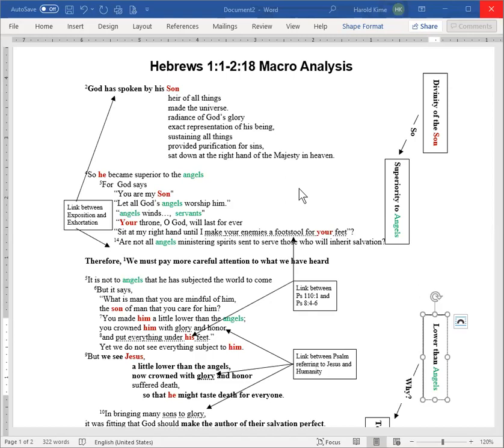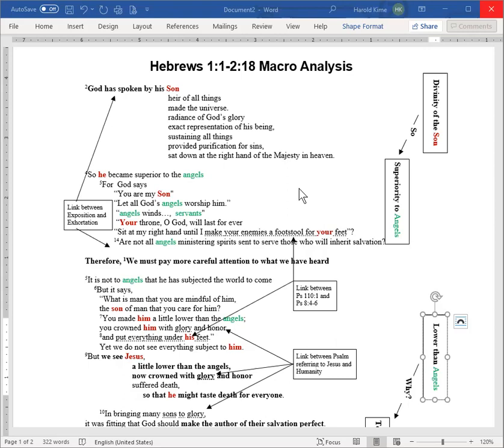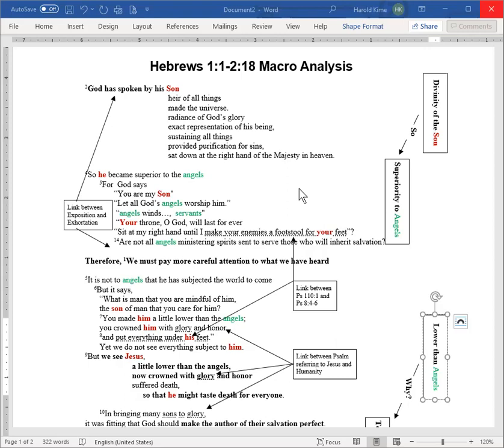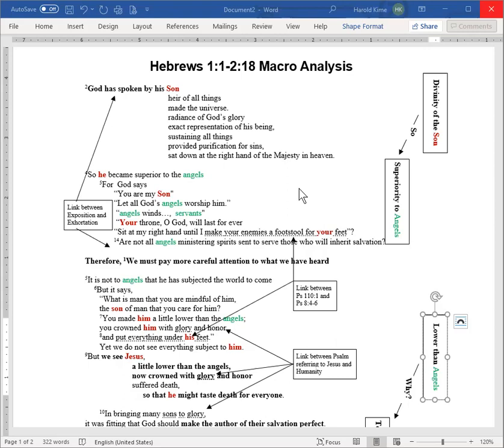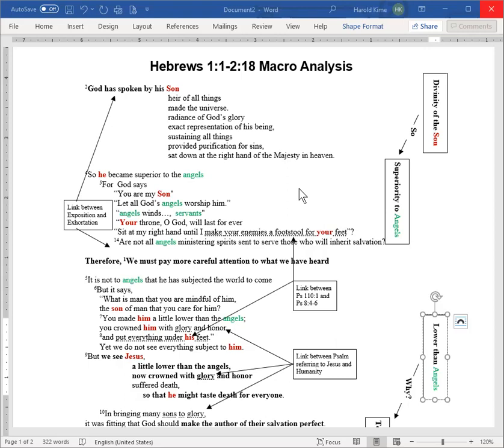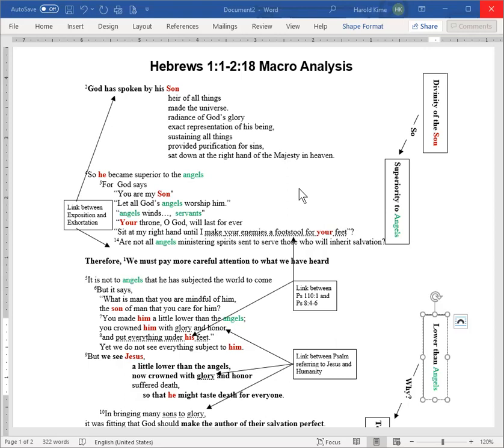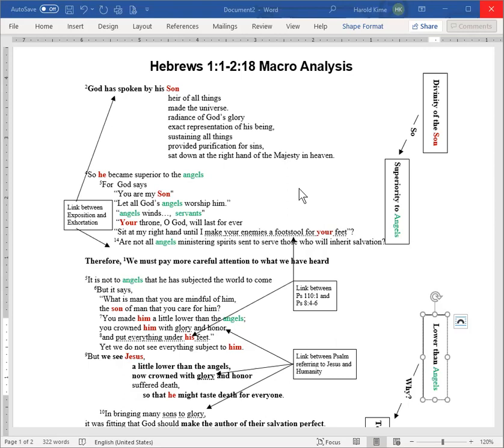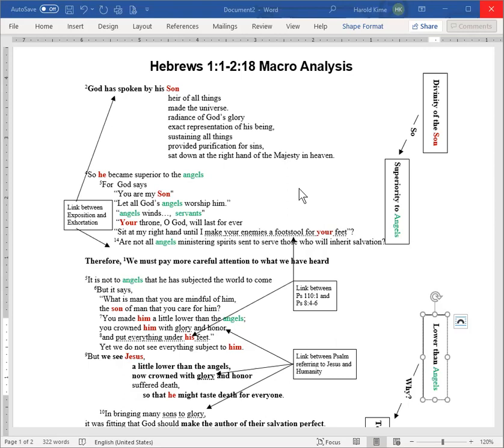How to create a Mechanical Layout for a Macro Unit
This video explains how to create and provides an example of a mechanical layout for a macro unit (larger section) of Scripture.